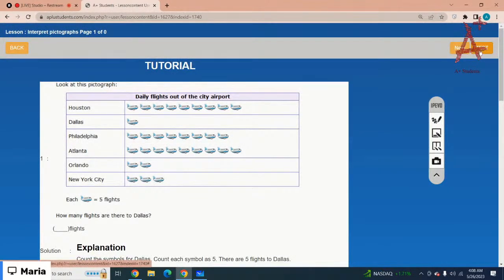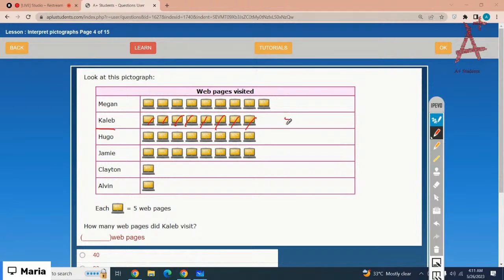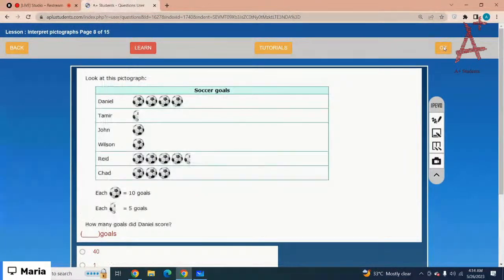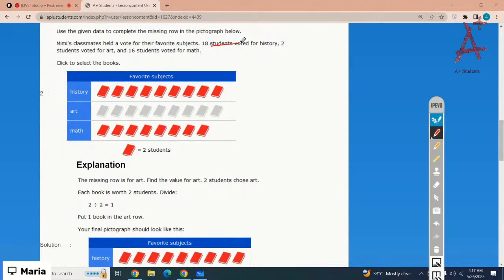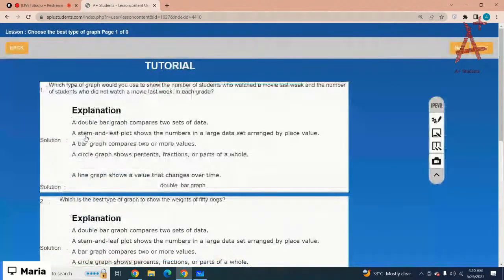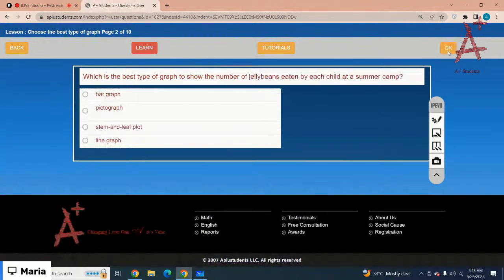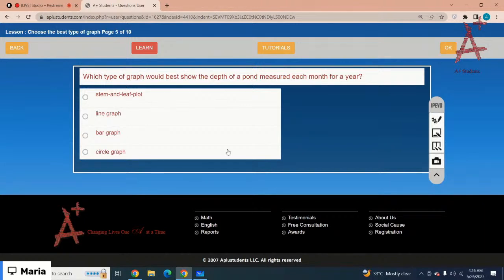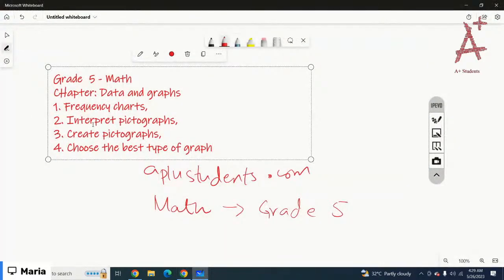Grade 5 - Frequency charts, Interpret pictographs, Create pictographs, Choose the best type of g…